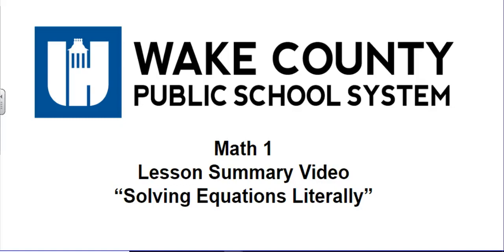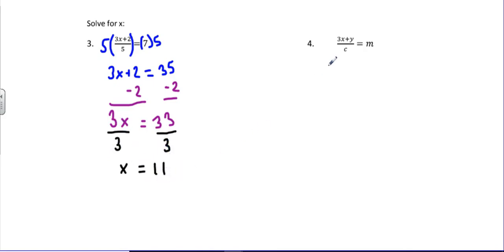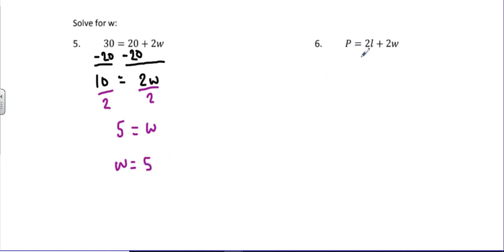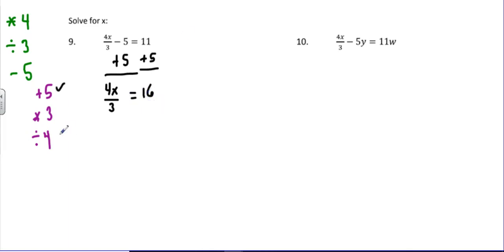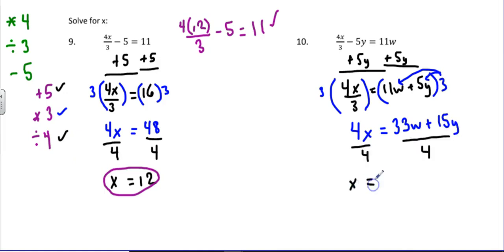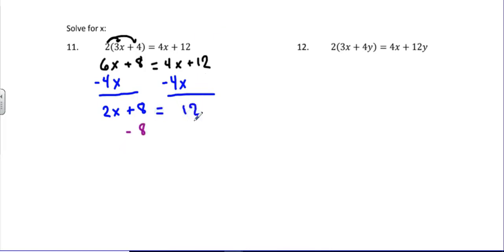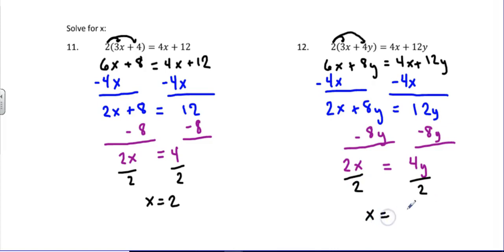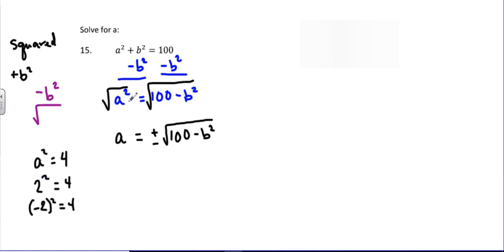M1 U4 Lesson 3 Solving Equations Literally Summary Video